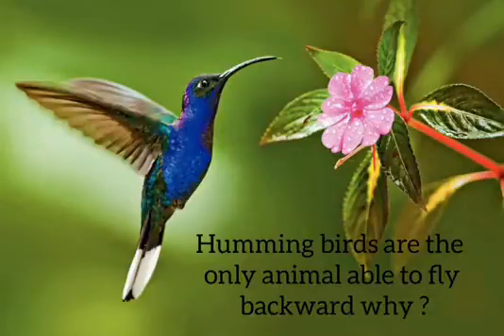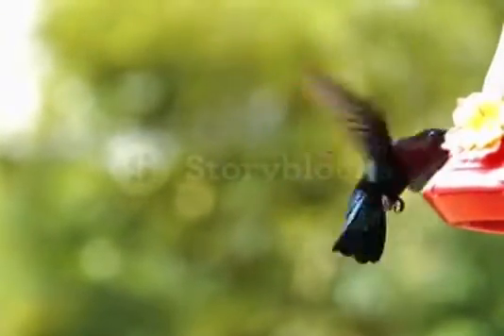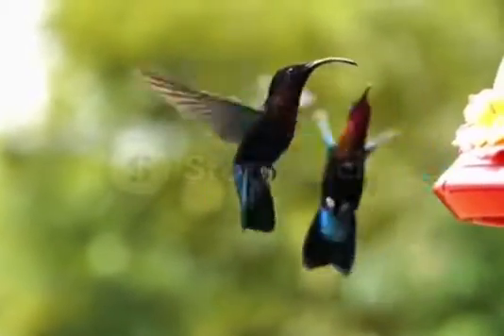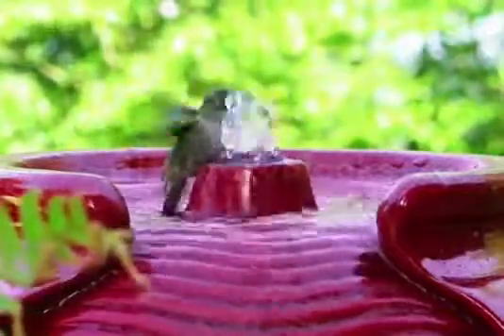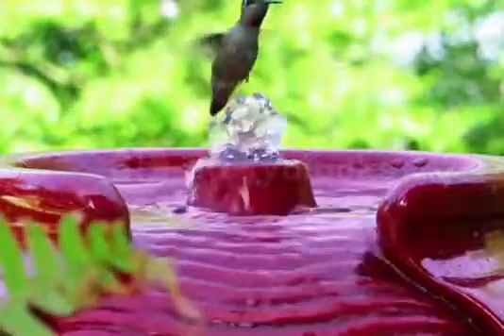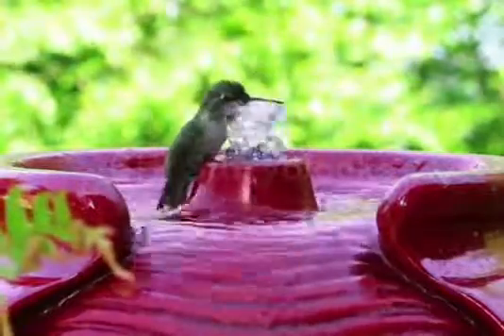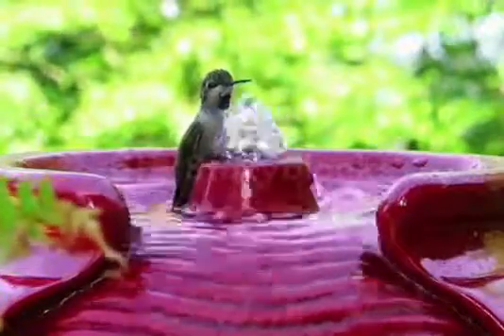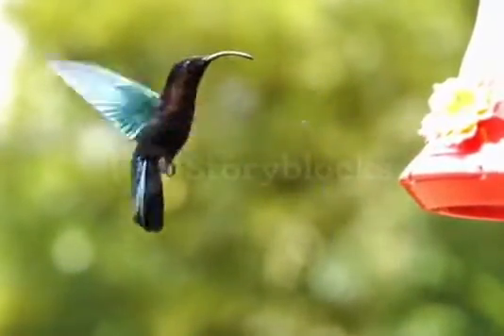Interesting Facts about Humming Birds